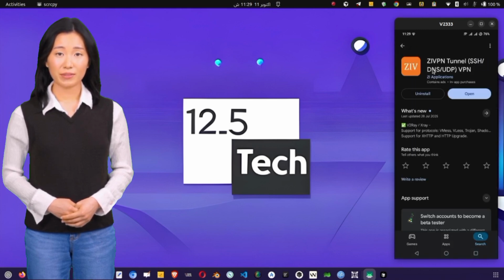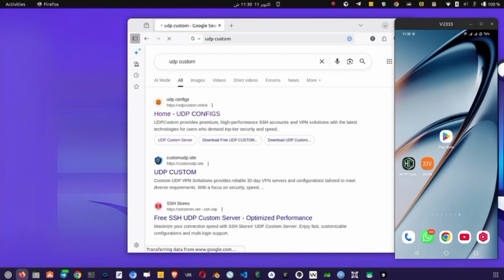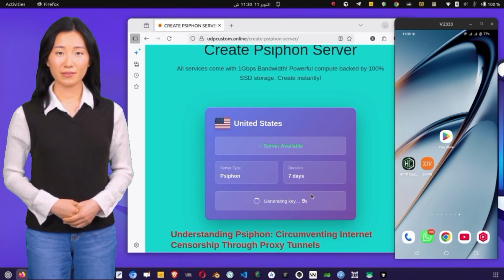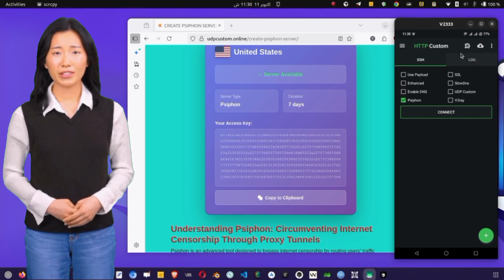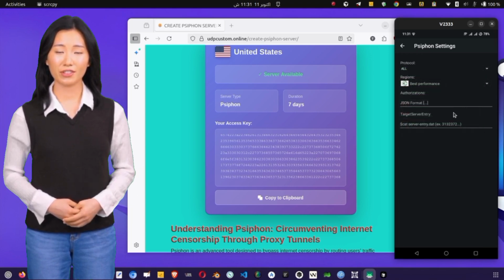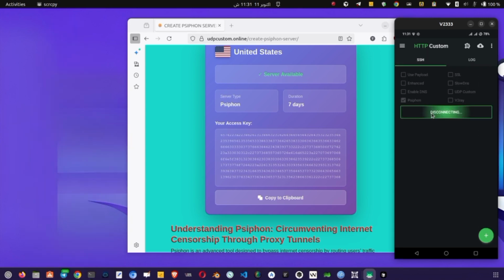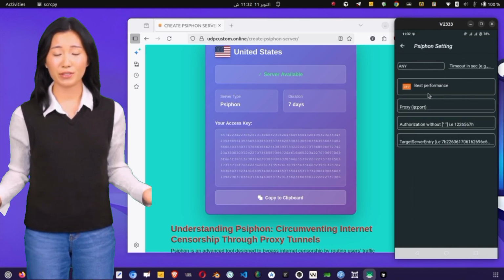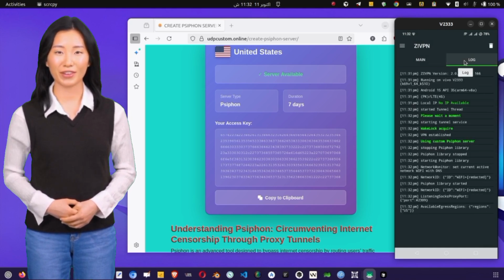How to Create and Use Psiphon Server on HTTP Custom and ZIVPN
In this video, you’ll learn how to create a fast Psiphon server for 2024 and use it with both HTTP Custom and ZIVPN clients. The step-by-step guide will show you how to download both apps, create the Psiphon server using the UDP Custom website, and configure it inside both VPNs for a smooth and secure browsing experience. This method ensures a stable connection with high-speed performance and bypasses restrictions effectively. Follow along carefully to set up everything correctly.

   ▶️ 125tech.online